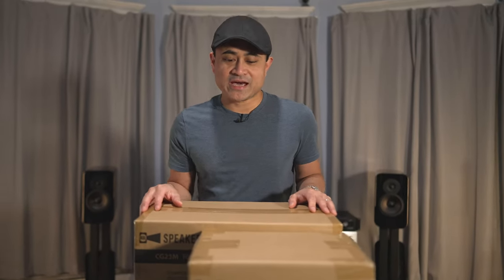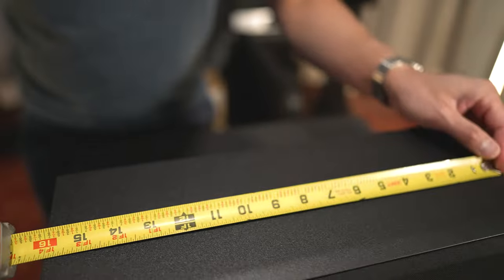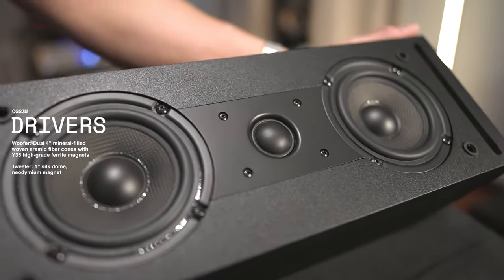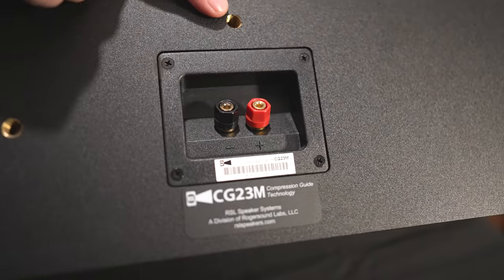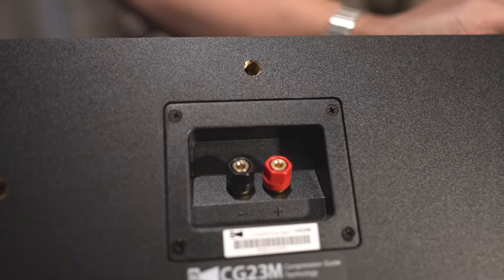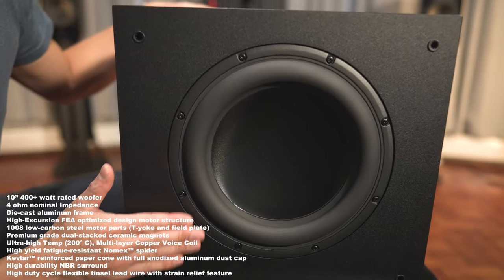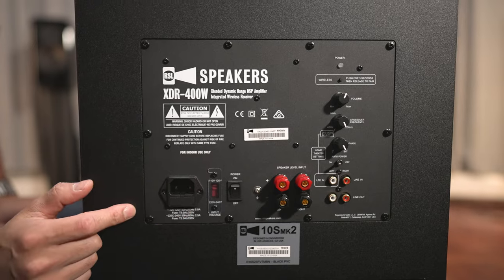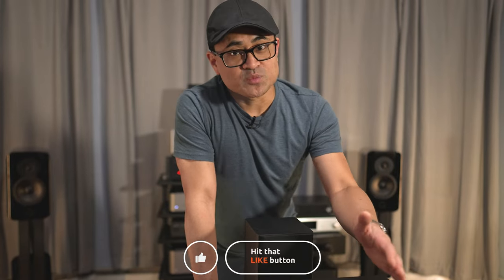FREE HOME THEATER! RSL Speakers CG3M 5.1 Home Theater Speakers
We unbox the RSL Speakers CG3M 5.1 channel home theater setup with the CG23M, CG3M and 10S MKII speedwoofer.

2- Comment On The video
3- Like The Video

*USA ONLY UNLESS YOU WANT TO COVER SHIPPING COSTS*

*ENTRY LEVEL SYSTEM*
Denon 3800H

JVC NZ8
Sony 85X95K:
XPAND X105-RF-X1 3D glasses
*AUDIO*
McIntosh MC255
McIntosh MC257
Speakers -
Procella P6v MKII
Subwoofers -
PSA 2112M
REL 1205 mkII
*SOURCE*
Pro 4K HDR
Panasonic UB9000:
AppleTV 4K
*ACCESSORIES*
*SHOT ON*
Sony FX3: